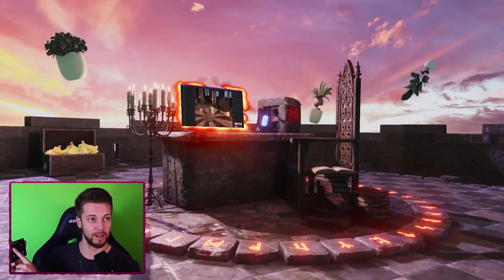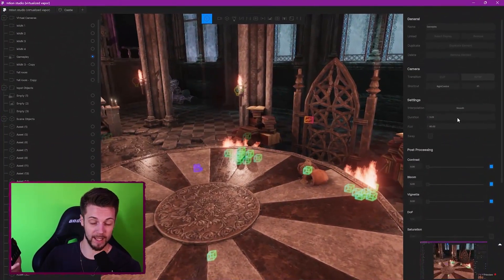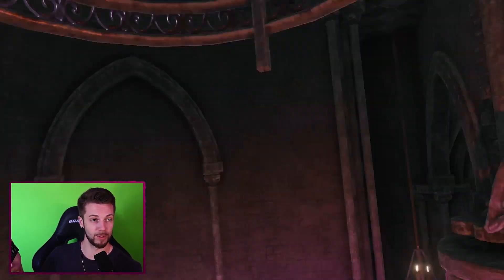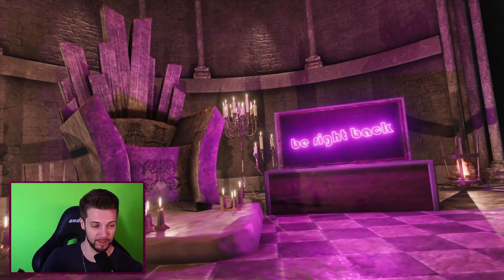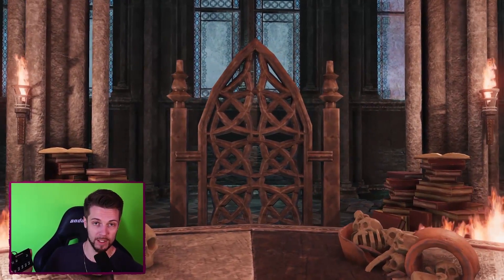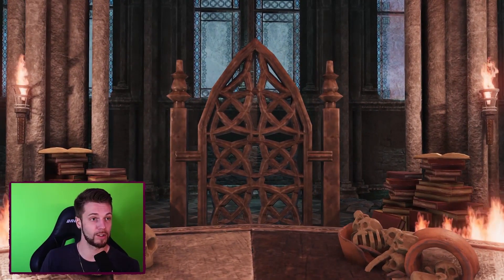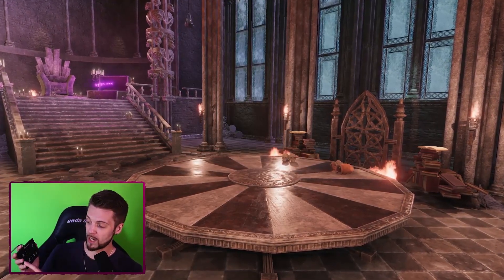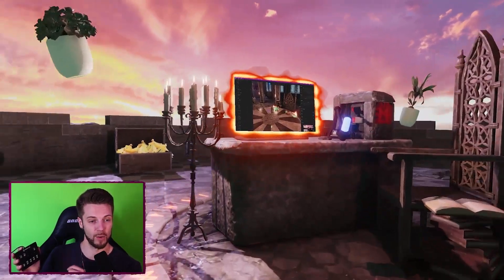Stream like ROYALTY with Stream Deck integration! [CLIP]